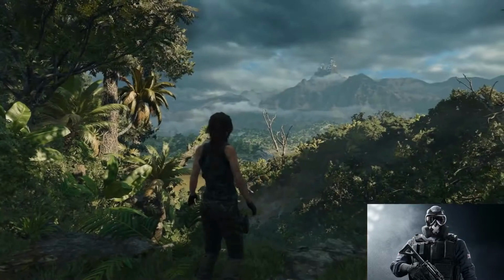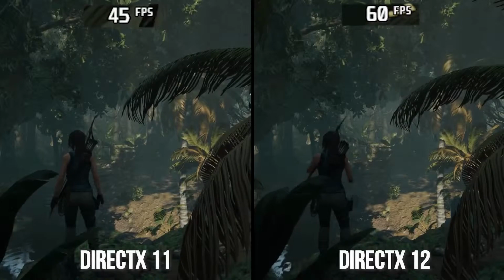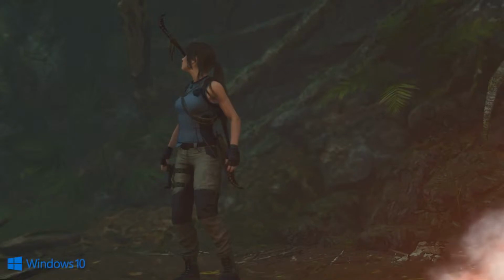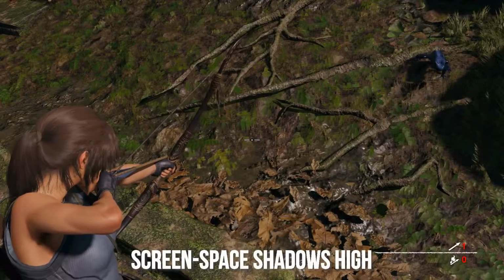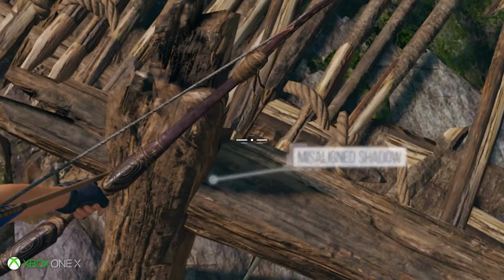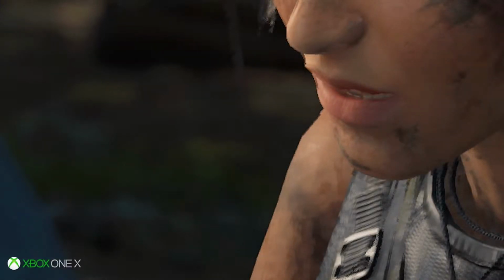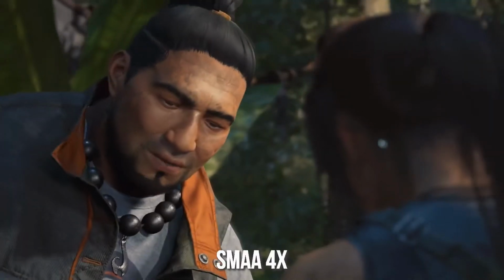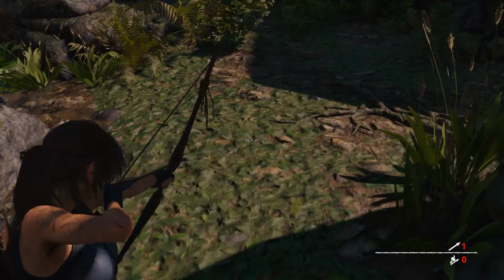SHADOW OF THE TOMB RAIDER DETAILED REVIEW PC AND COMPARISON WITH X BOX ONE X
Raiding ancient tombs and exploring dense environments is still outstanding in Lara's latest, but the mechanics of the reboot series are getting as rough and unpredictable as the terrain.